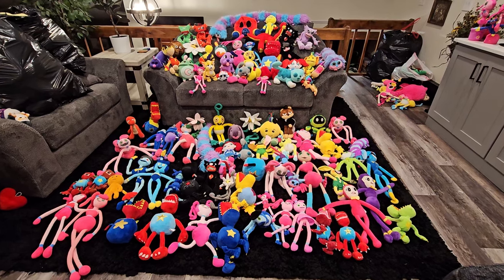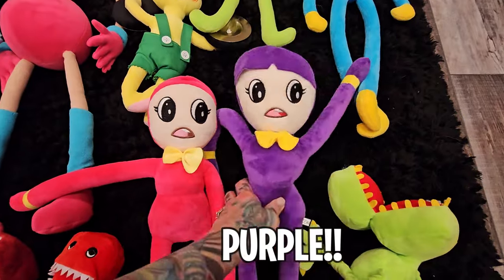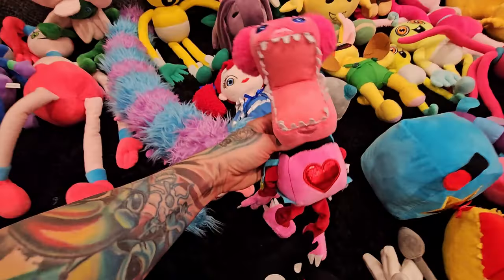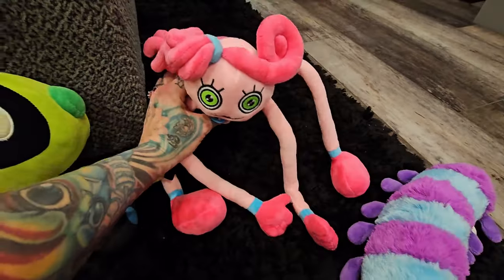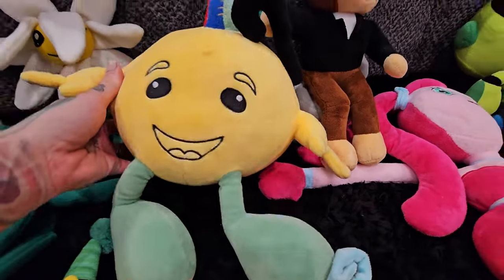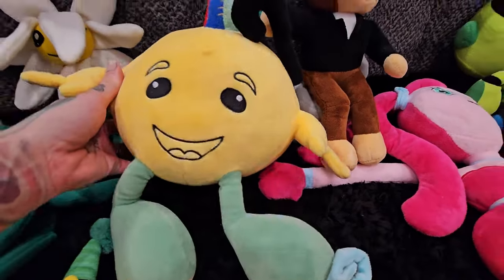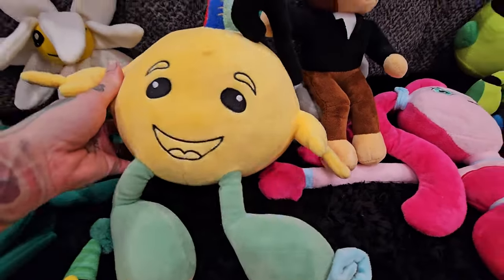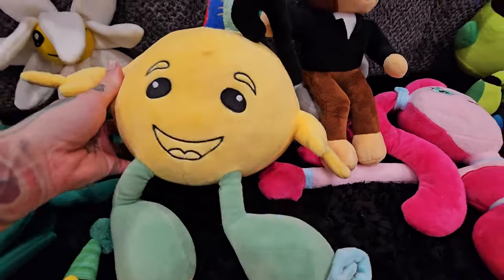World's Biggest Poppy Playtime Plush Collection!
OFFICIAL POPPY PLAYTIME MERCH ON AMAZON
X Shot guns:
VHS Bundle (Target)
Minifigure Collector Case Set
Huggy Wuggy Lenticular Lunchbox Bundle
PJ Pug-a-Piller Exclusive Lenticular Lunch Box Collectors Bundle:
Poppy Playtime Mystery Plush - 1 Pack
Playtime Blind Bag Mystery Clip - 1 Pack
Huggy Wuggy Deluxe Face-Changing Action Figure (12" Tall, Series 1):
Kissy Missy Deluxe Face-Changing Action Figure (12" Tall, Series 1):
Huggy Wuggy Jumbo Plush (20" Tall Plush, Series 1)
Scary Huggy Wuggy Plush (14" Tall, Series 1)
Smiling Huggy Wuggy Action Figure (5" Posable Figure, Series 1)
Scary Huggy Wuggy Action Figure (5" Posable Figure, Series 1)
Mommy Long Legs Action Figure (5" Posable Figure, Series 1)
Kissy Missy Action Figure (5" Posable Figure, Series 1)
Minifigure Collector Set (Four Figures, Series 1)
Vintage Collectible Figure Pack (Four Exclusive Minifigures, Series 1):
Action Figures 4-Pack (Four 5" Posable Figures, Series 1)
Mommy Long Legs Plush (14" Medium Plush, Series 1)
Poppy Playtime Mommy Long Legs 8” Plush Toy (w/button eyes)
Huggy Wuggy & Kissy Missy Scary Plush Set (Two 14" Tall Plushies, Series 1)
Scary Huggy Wuggy & Smilling Kissy Missy Plush 2-Pack (Two 14" Tall Plushies, Series 1)
Huggy Wuggy Huge Plush (32" Tall Plush, Series 1)
Youtooz Poppy 4.3" Vinyl Figure
Youtooz Huggy Wuggy 4.4" Vinyl Figure
Youtooz Player 4.7" Vinyl Figure
Huggy Wuggy with Scary Teeth 8” Plush (button eye)
Poppy Playtime Scary Doll 8” (button eye)
Poppy Playtime Huggy Wuggy with Smile 8” (button eyes)

17'' Baby Long Legs Plush
Boxy Boo Plush
Daisy (green face)
Experiment 1006 Hands
Player 10" Plush
Huggy Wuggy & Friends Coloring book